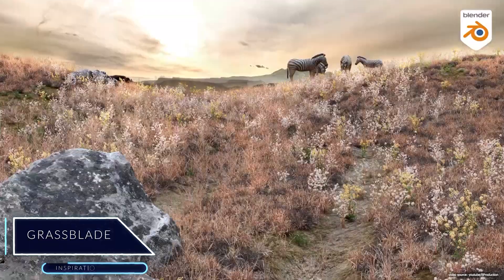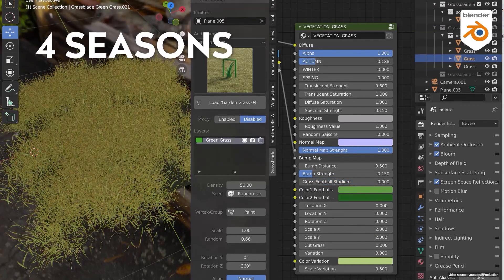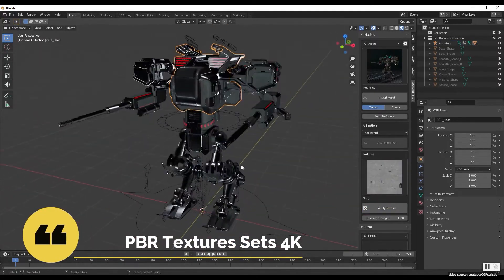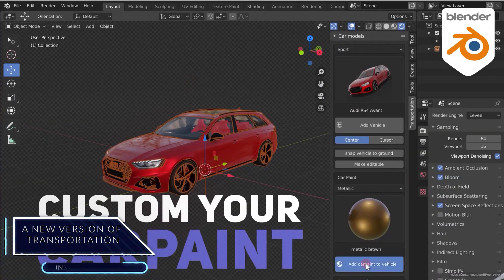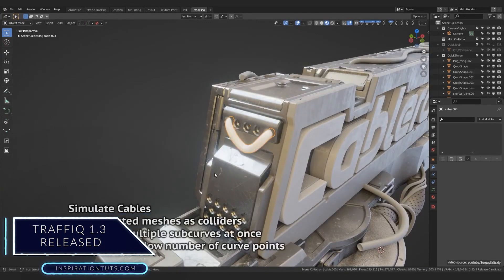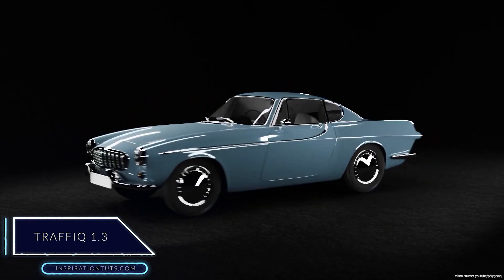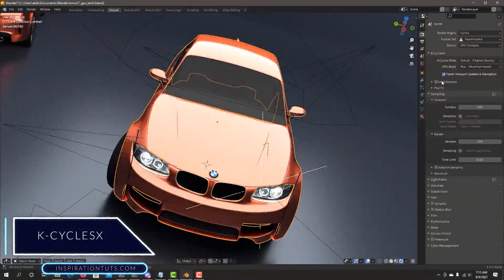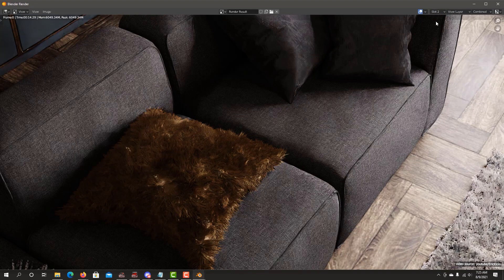New Blender Addons & Updates l Part 2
In today's video, we will continue going over some of the best Blender addons that came out recently in the month of August in addition to updates to the most popular ones that are already used by many artists in the Blender community.

Blender Market Annual Summer Sale 🏖

00:00 Intro
00:13 Grassblade
01:33  25 Sci-Fi Robot Mechas Library Addon
 02:35 True Terrain
 03:40  transportation
04:39   Cablirator 1.3
05:40  Traffiq
06:32  ANIMAX Updates
 07:10 Kcycles

⍟Modeling:
Kit Ops 2 Pro

⍟Architecture/Rendering
CityBuilder 3D

⍟Materials/Texturing
Extreme Pbr

⍟ Cloth Simulation:
Simply Cloth

⍟UV unwrapping
Zen Uv

⍟Rigging&Animation:
Human Generator

⍟Retopology
Retopoflow